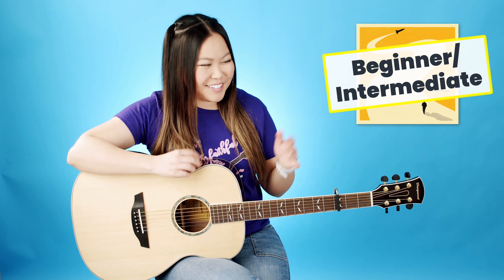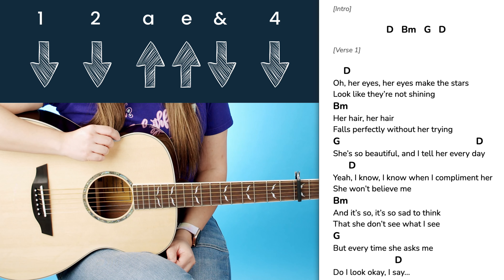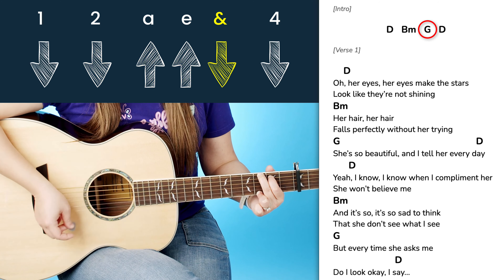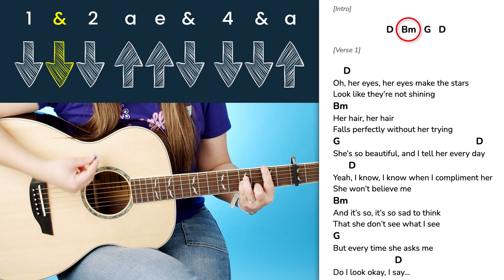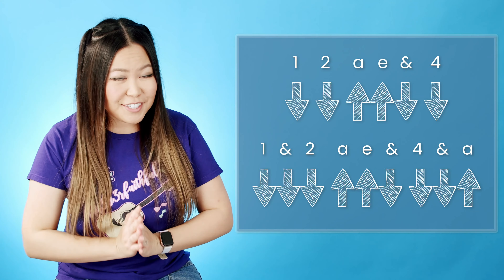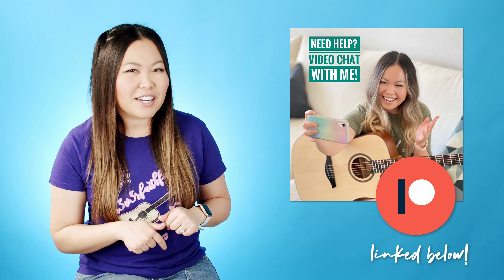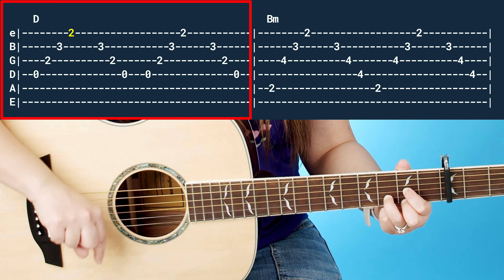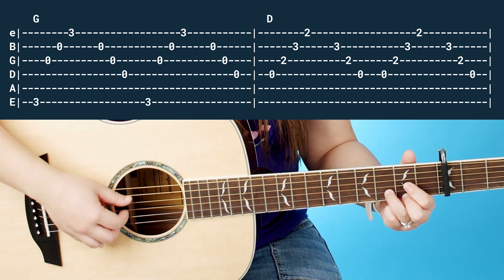Just the Way You Are - Bruno Mars Beginner Guitar Tutorial EASY Lesson [ Chords + Strumming & Tab ]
Get my printable guitar guide for this song! 🖨️

Jam with my play-along tutorial! 🎸

Have a song request? 🙋🏻‍♀️ Submit it here! 👩🏻‍💻

🕒 TIME GUIDE:

0:00 Demo & Lesson Overview
0:16 How To Play Chords
0:54 Pause & Practice (Chords)
1:18 Strumming Pattern - Easier
3:19 Strumming Pattern - Harder
6:02 Pause & Practice (Strumming)
6:37 Need Help? Become a Patron!
7:18 Picking / Tab
11:38 Pause & Practice (Tab)
11:49 Play-Along & Outro

📝 TRANSCRIPTION:

standard tuning, capo on 3rd
chords needed:
D: xx0232
Bm: x24432
G: 320003
strumming pattern:
ddd uud ddu x2 per chord
chord progressions:
D   Bm   G   D   (repeat for entire song)

I hope you enjoyed my guitarlesson for how to play justthewayyouare by brunomars ! 🎸 If you have any questions, be sure to leave it in a comment and I'll try my best to reply as soon as I can. 💬